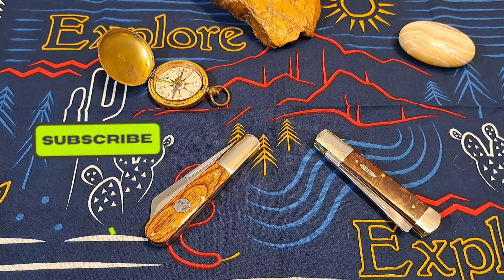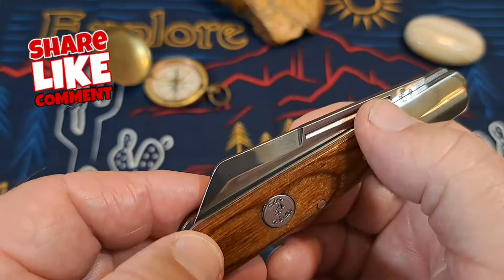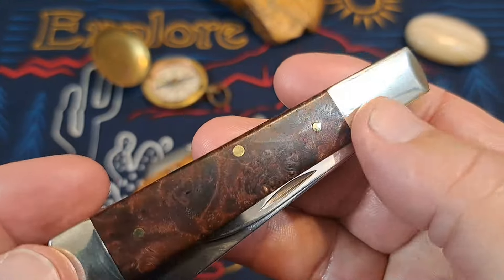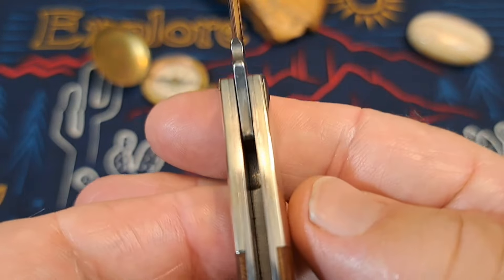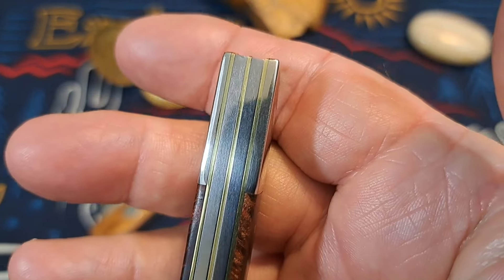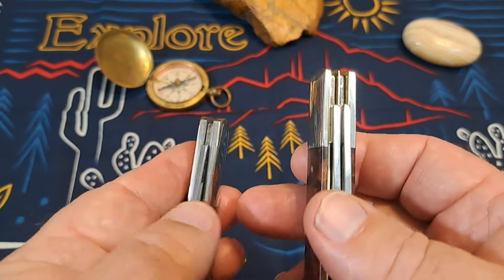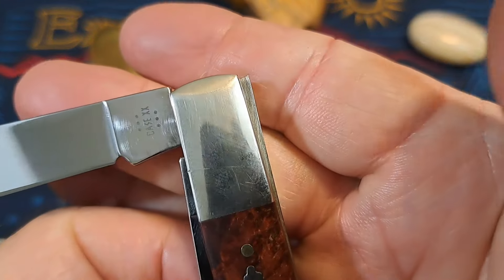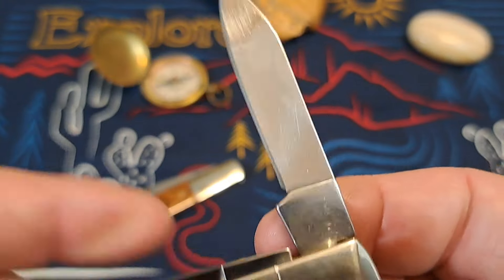Case VS Bear & Son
interesting comparison with two very nice knives.